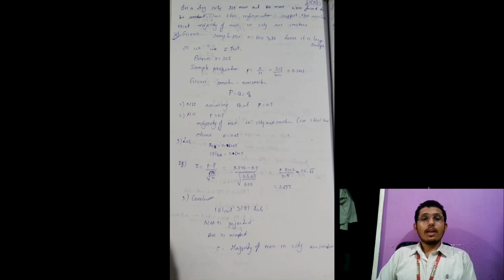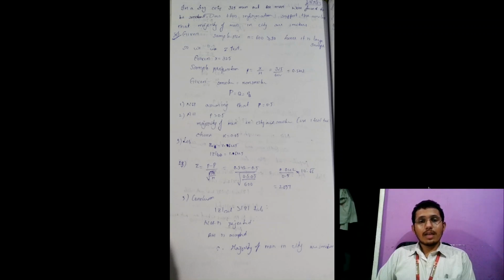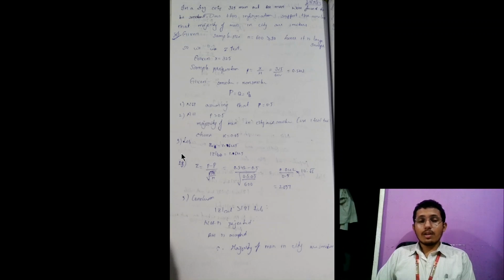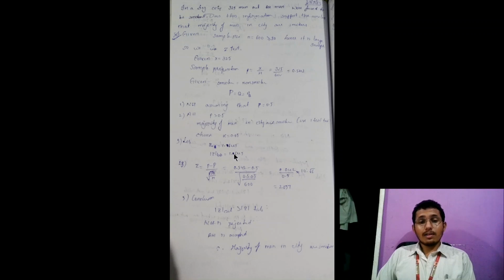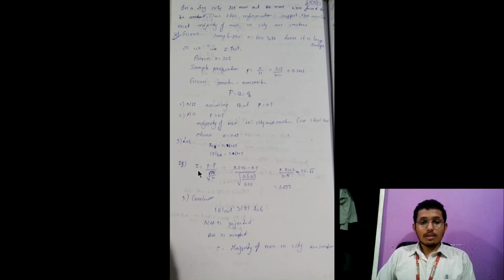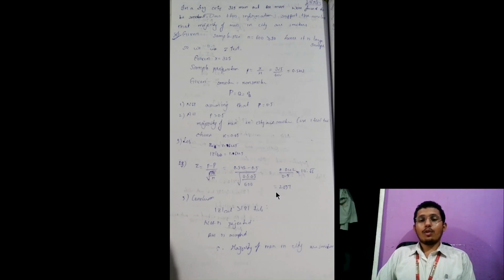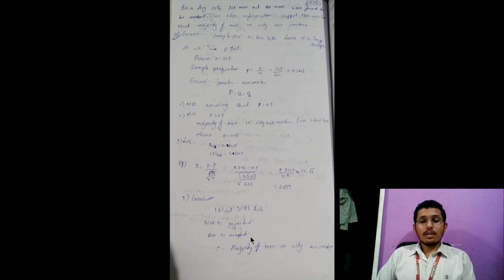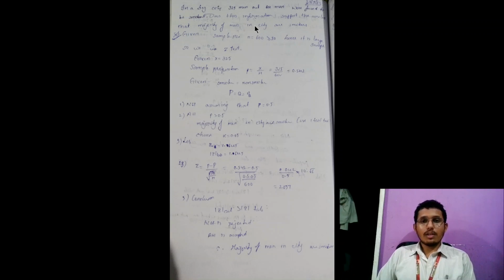PS -Z test